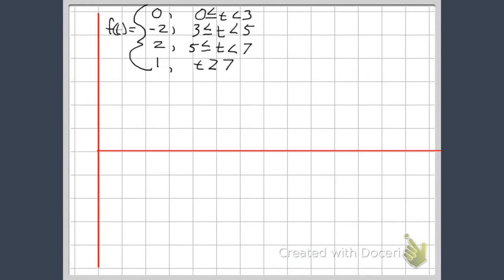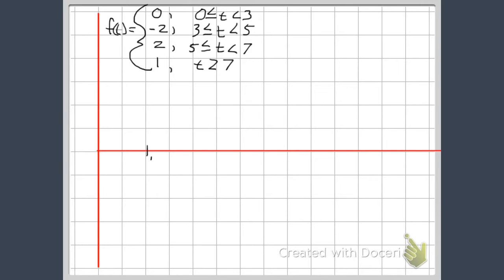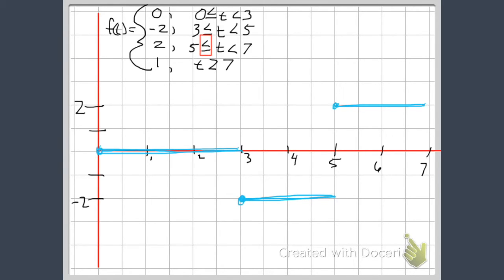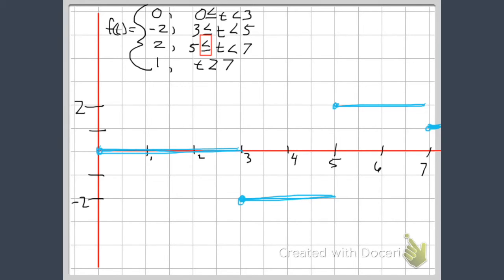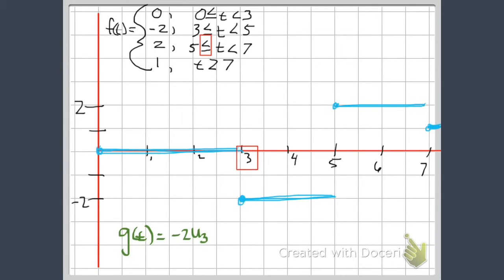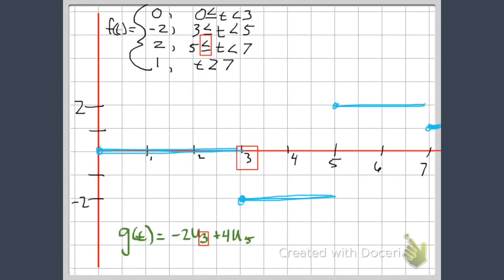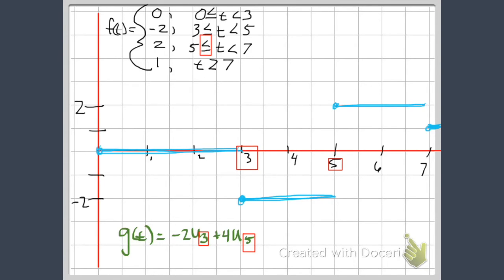graph a piecewise function and write it as a combination of unit step functions